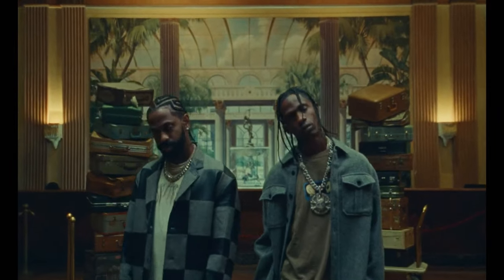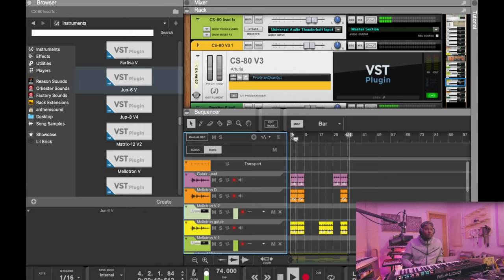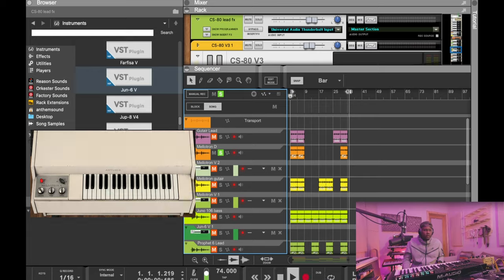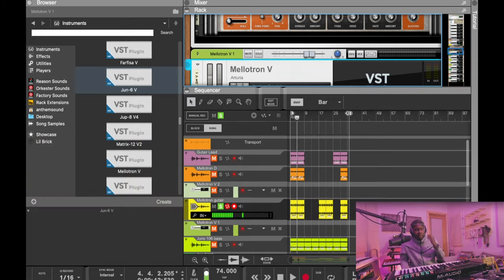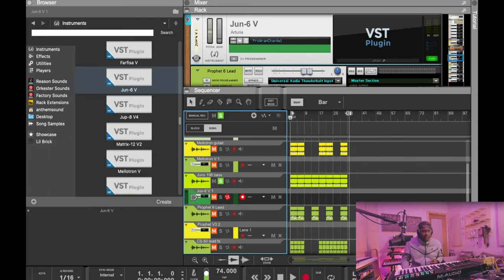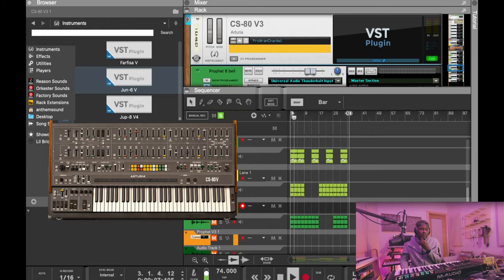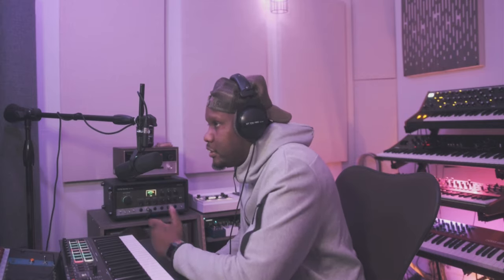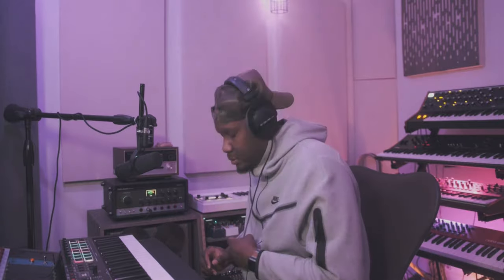The Crate Chop: Big Sean - Lithuania ft. Travis Scott Sample break down with Arturia V Collection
Anthem of the The Crate League spent some time Breaking down the sample used in Big Sean Lithuania Ft. Travis Scott From the Billboard #1 Album "Detroit 2" Produced by @hitboy @audioanthem

Anthem Highlights how the sample was made using Arturia V Synth Collection @Arturia_official and Reason 11 @reasonstudios